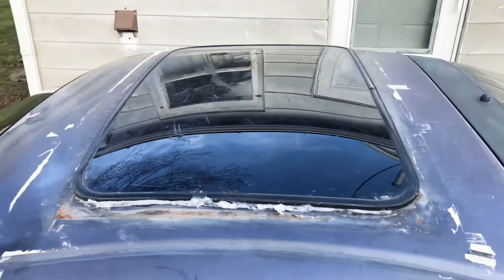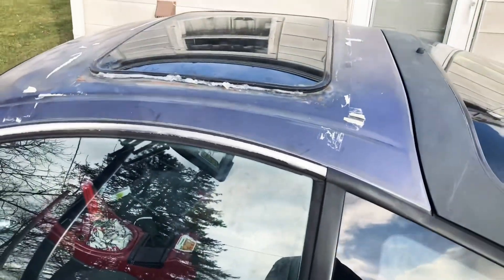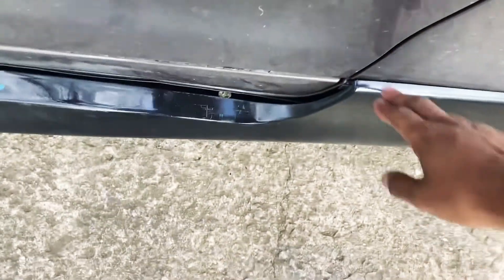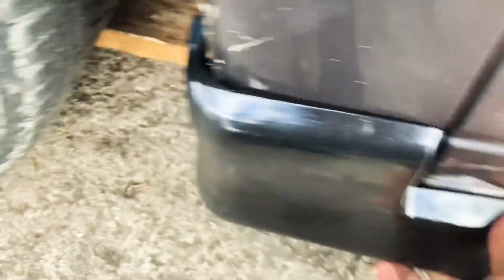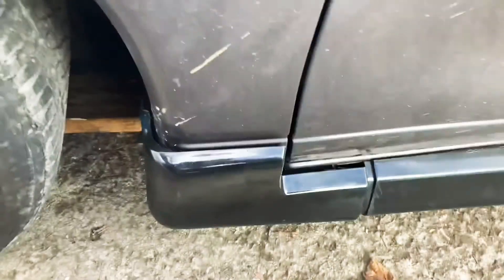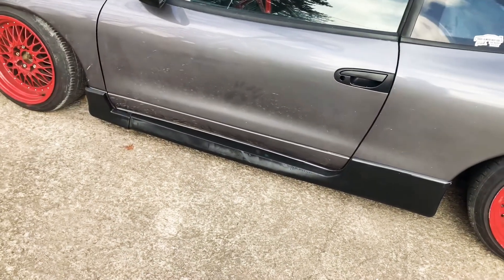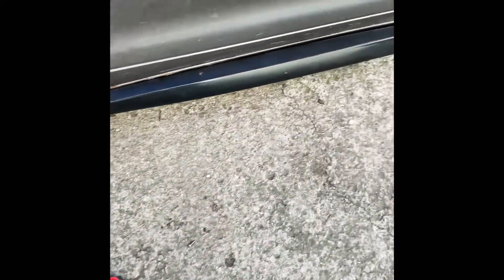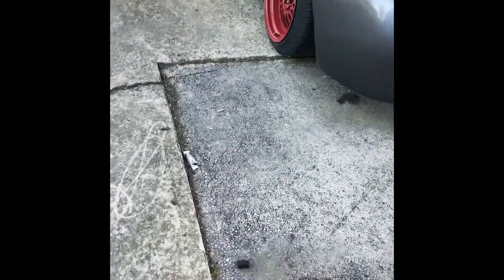Dsm Gets SideSkirts 🏎